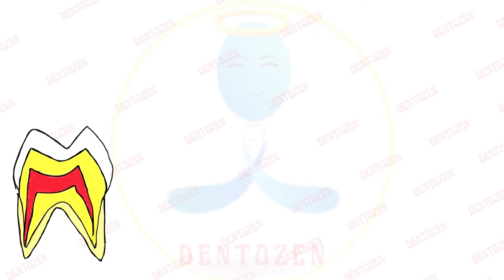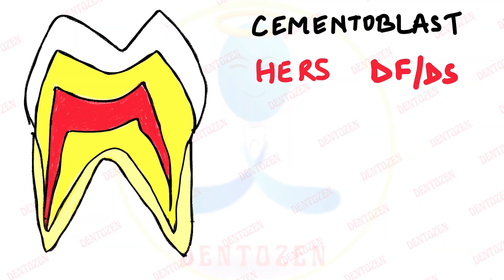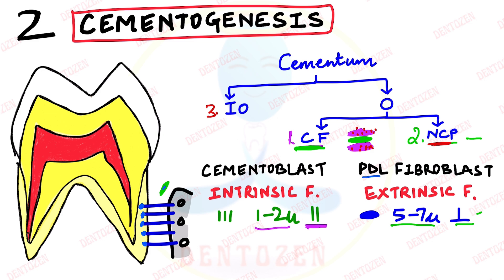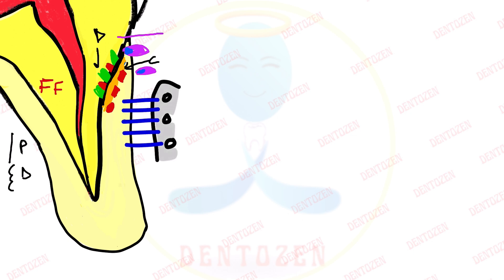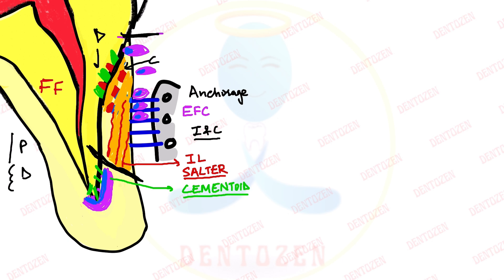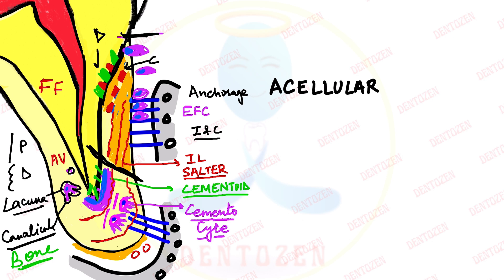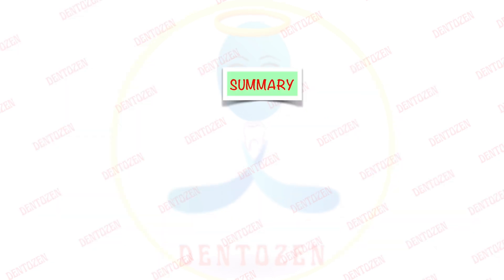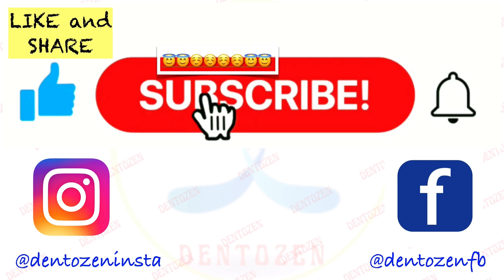Cementogenesis | Sharpey’s Fibres | Lines of Salter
Cementogenesis Process
Sharpey’s Fibres
Incremental Lines of Cementum
Cementoblast - Differentiation and Appearance
Cementocyte with Lacunae and Canaliculi
Extrinsic and Intrinsic Fibers of Cementum
Acellular and Cellular Cementum
Diagrams in Cementogenesis